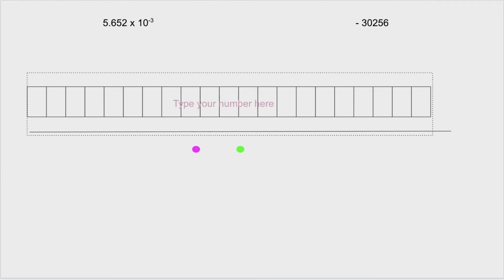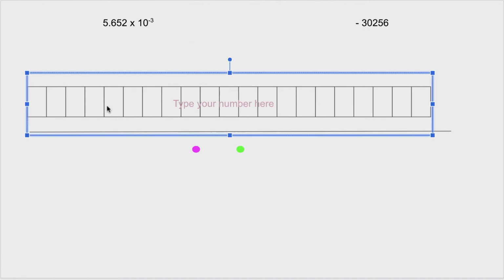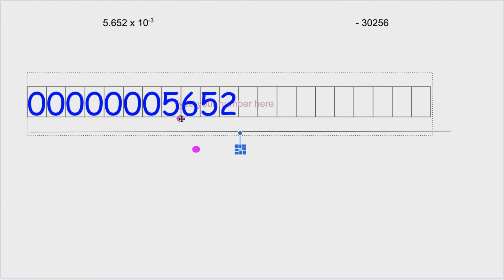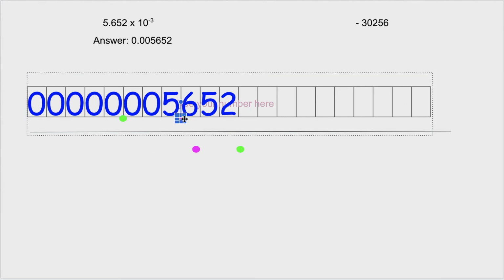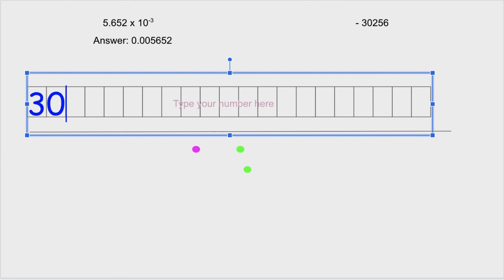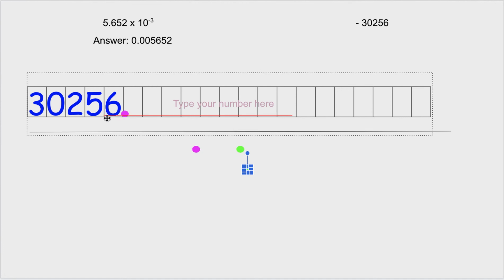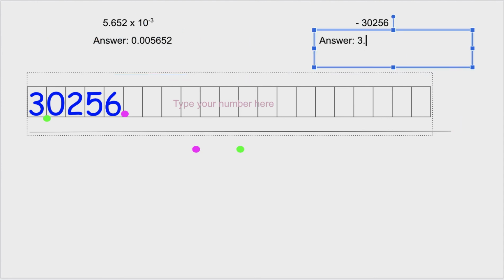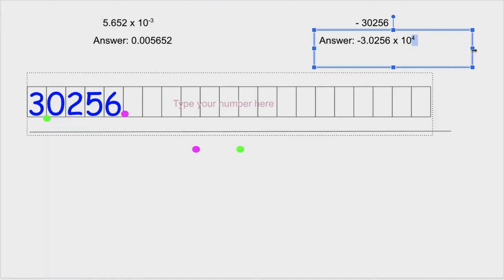Tool Scientific Notation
Shows you how to use the Tool for Scientific Notation